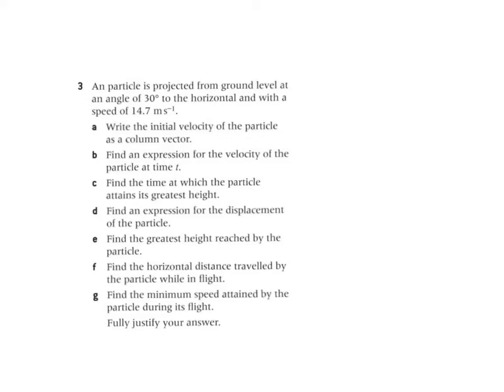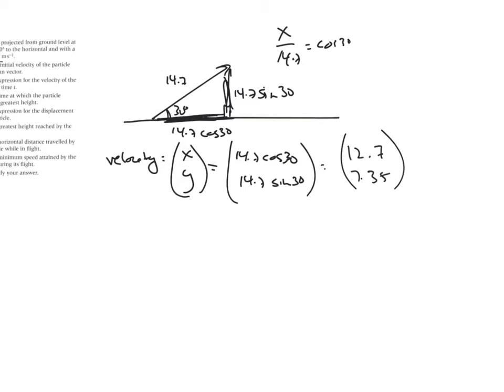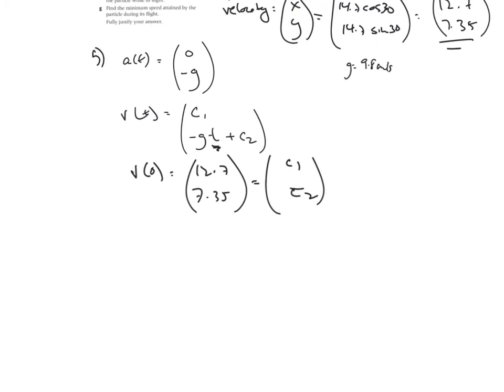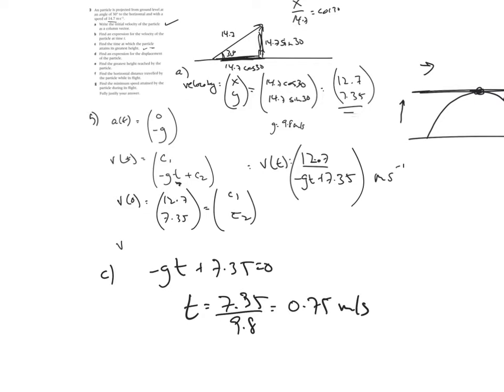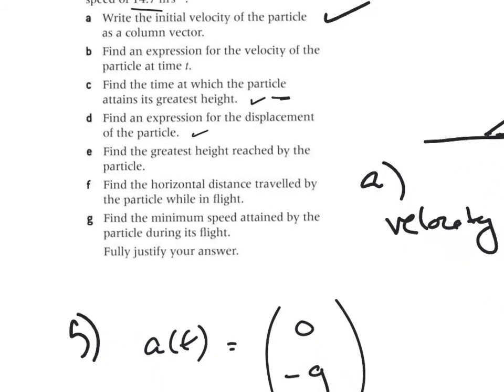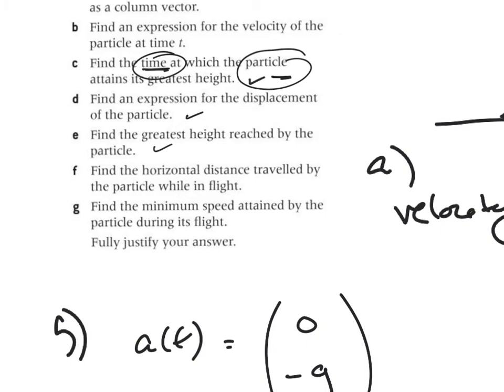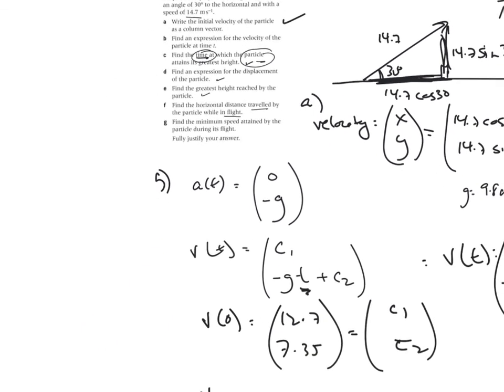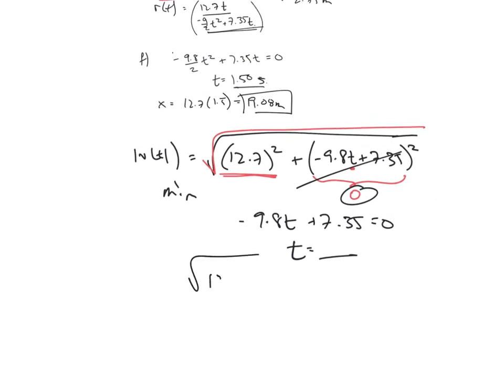IB MAI HL - Velocity Vectors Oxf 12D #3